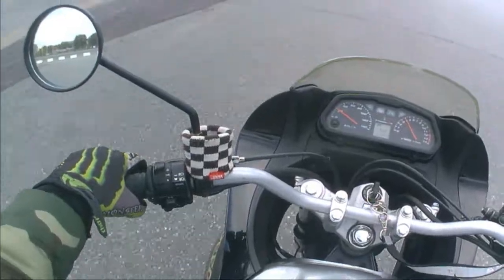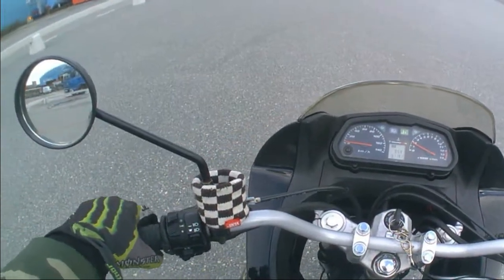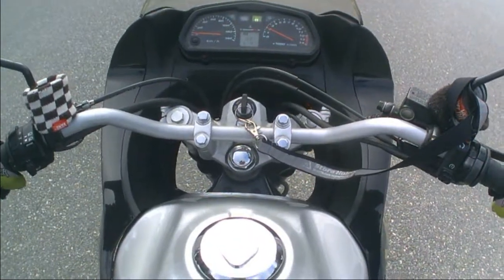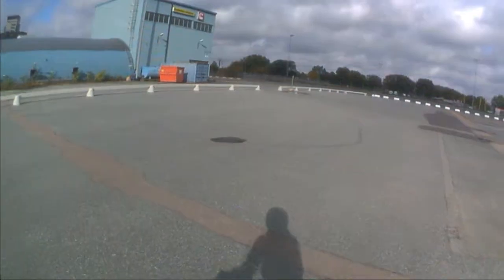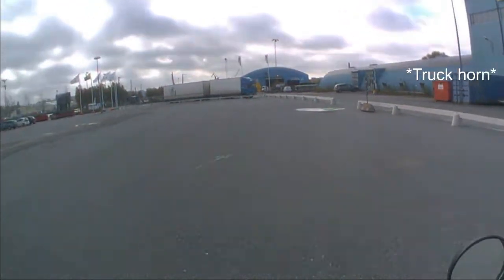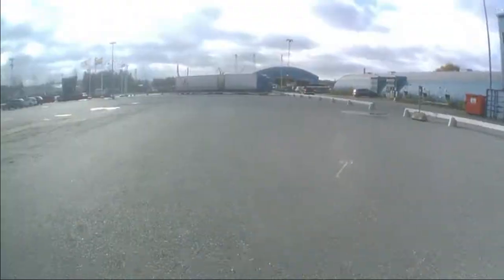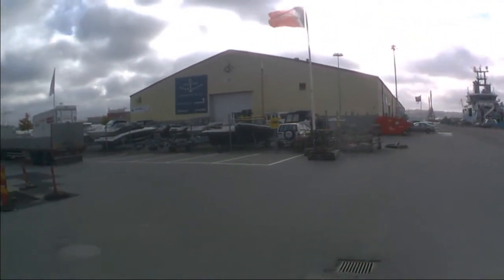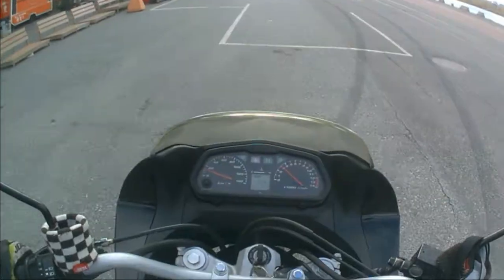How to wheelie the Varadero 125 & I FOUND A RACETRACK!!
Here's the how to wheelie video!

Please like if it was to any help!